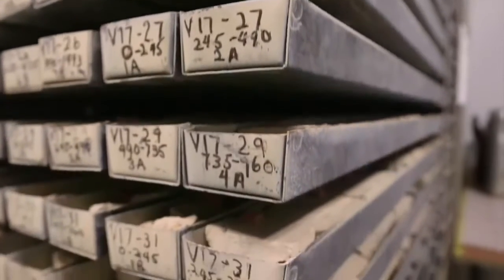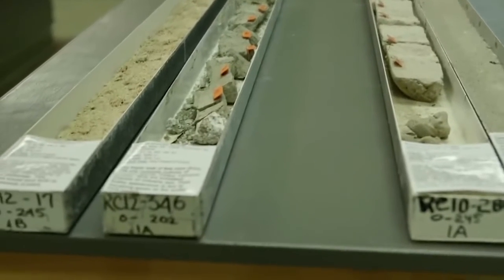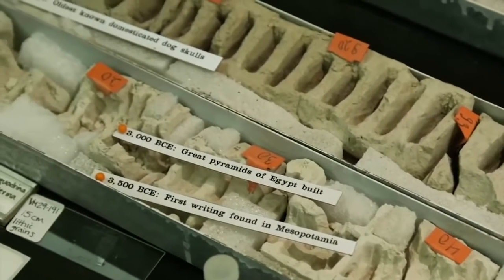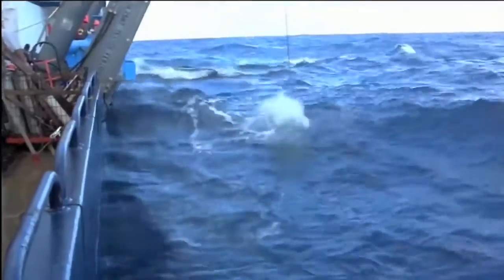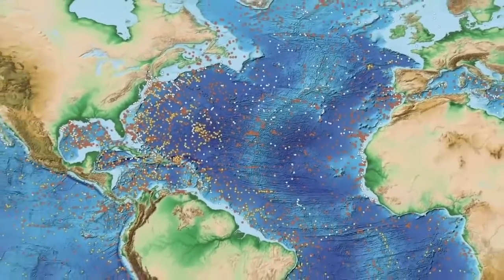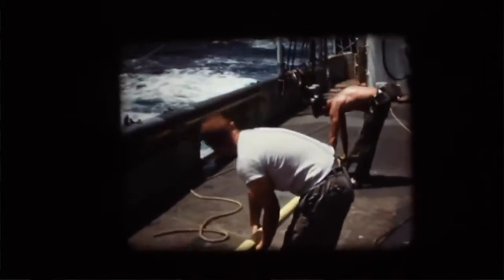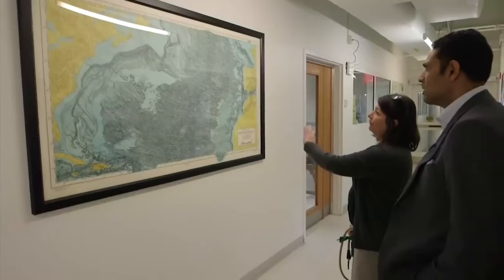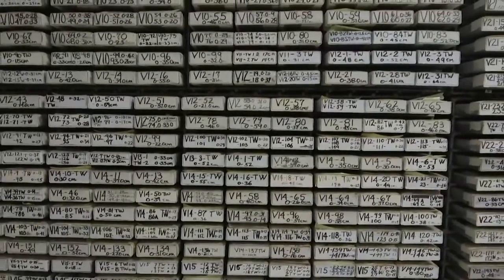Lamont Core Repository in PBS NewsHour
Lamont's Maureen Raymo talks climate  research and core repository with PBSNewsHour Weekend's Hari Sreenivasan for Sunday's show.